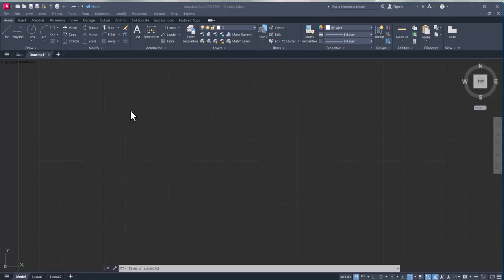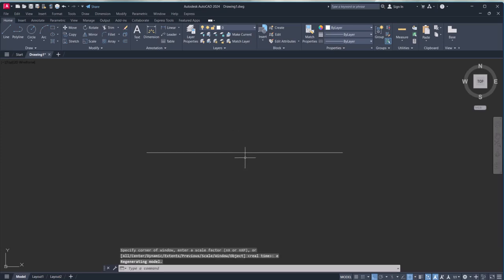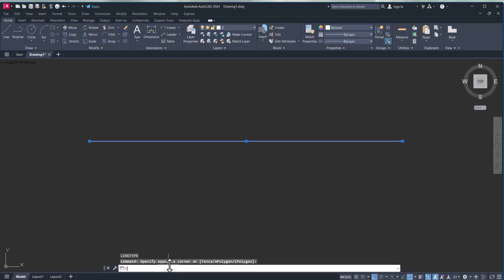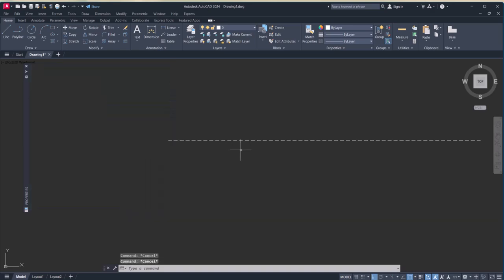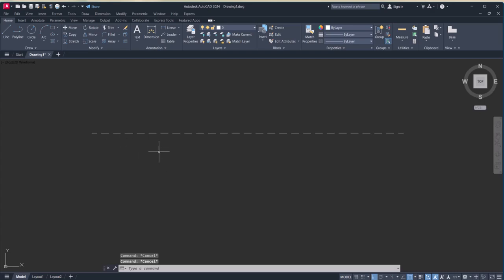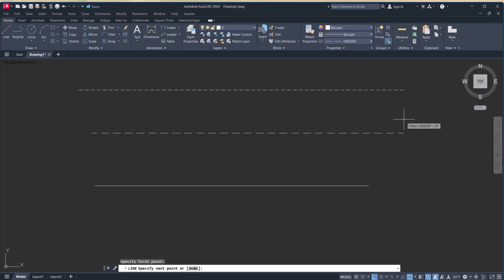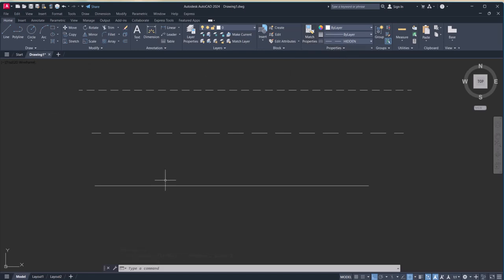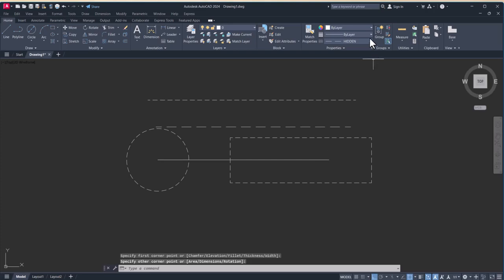How to make hidden lines in autocad 2024 | autocad dash line not showing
How to make hidden lines in autocad 2024 | hidden lines in atuocad.

Want to learn how to make hidden lines in AutoCAD? This tutorial will guide you step by step to create hidden lines in your drawings with ease. Hidden lines are essential for showing edges and features that are not directly visible in a 3D model or 2D design. By following this tutorial you’ll understand how to make hidden line in AutoCAD and adjust settings like line type and scale for perfect results. Whether you’re a beginner or an experienced user this video will help you improve your designs. Watch now and start adding hidden lines to your AutoCAD projects today.

Your queries related to this are given below

hidden lines in atuocad
autocad drawing
autocad
Hidden line
autocad dash line not showing
autocad layout
how to draw hidden line in autocad
hidden lines not visible in autocad
autocad hidden lines
How to make hidden line in AutoCAD
AutoCAD hidden line tutorial
Create hidden lines in AutoCAD
Add hidden lines in AutoCAD drawings
Hidden line settings in AutoCAD
Make hidden lines visible in AutoCAD
AutoCAD hidden line type setup
How to apply hidden lines in AutoCAD
AutoCAD hidden line creation guide
Adjust hidden line scale in AutoCAD
how to make hidden lines visible in autocad layout

4  how to give angle to a line in autocad | Draw line in Autocad 2024 | auto cad